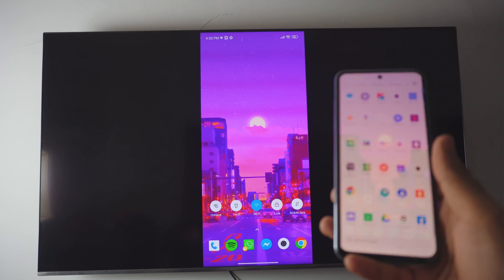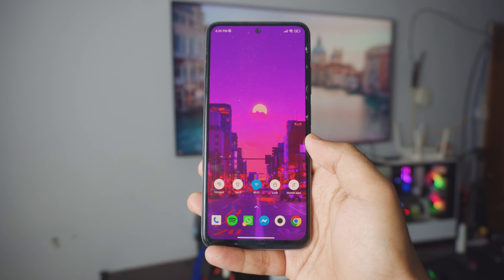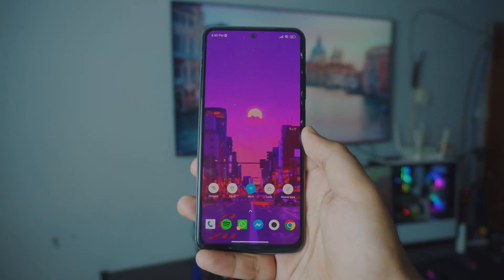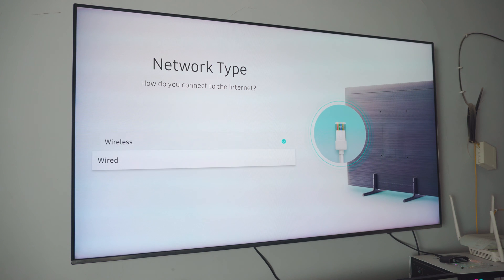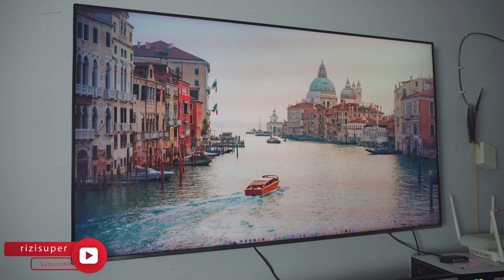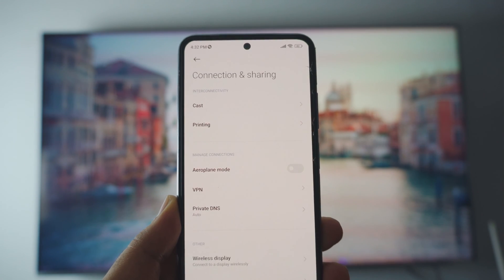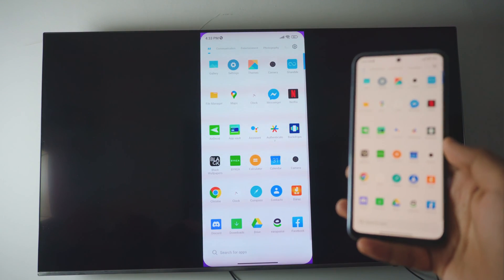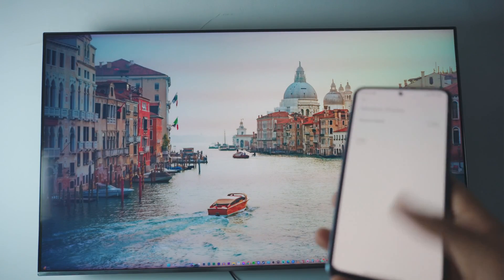How to Screen Share on Samsung TV - Samsung Smart TV Screen Mirroring (2024)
How to Screen Share on Samsung TV - Samsung Smart TV Screen Mirroring

Learn How to Screen Share on Samsung TV Completely Free and Wireless. And the Best Part is that you don't have to download any App to Screen Mirror on Samsung TV.